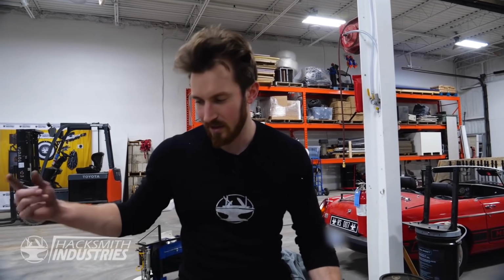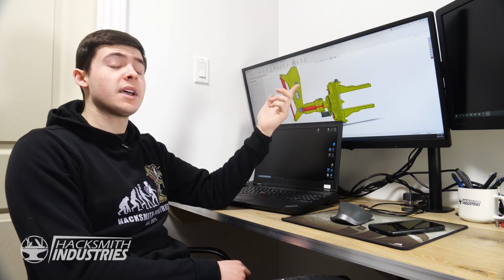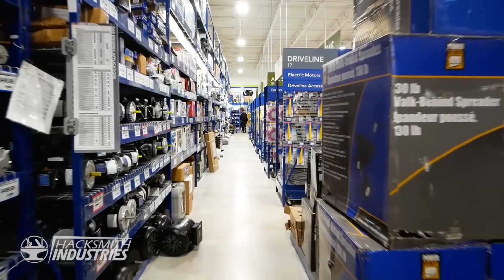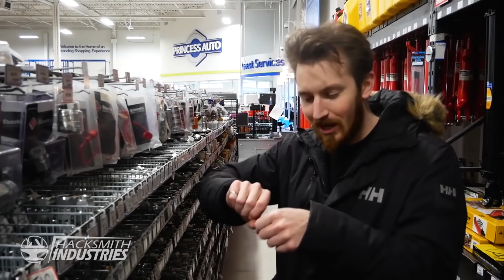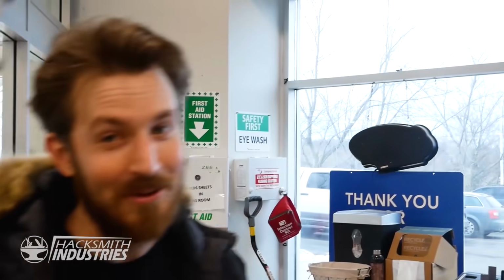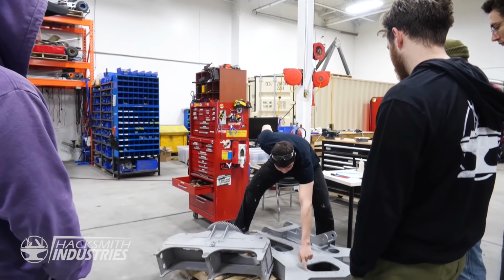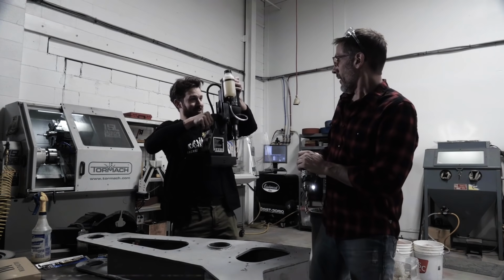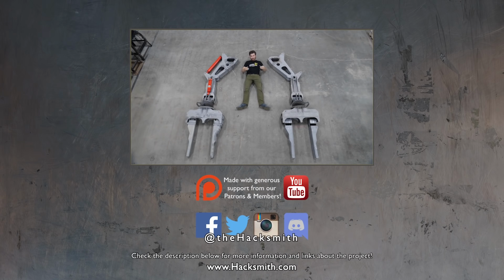I HAVE GIANT MECH ARMS! (POWER LOADER: PART 7)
aliens blackout power loader aliens aliens power loader aliens 1986